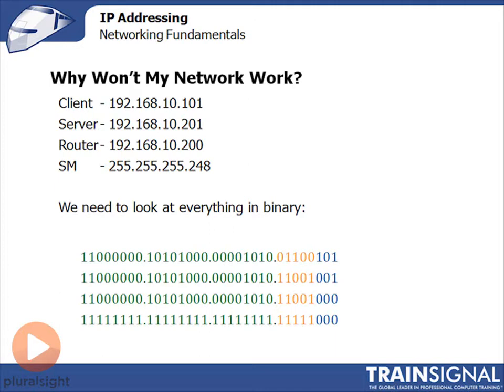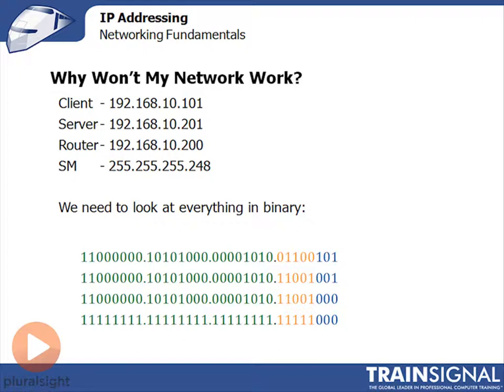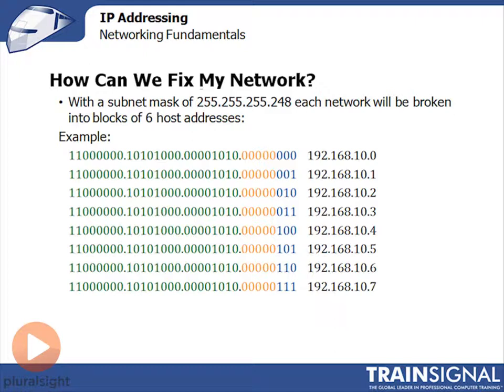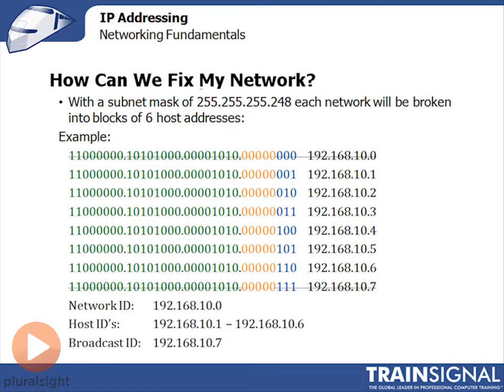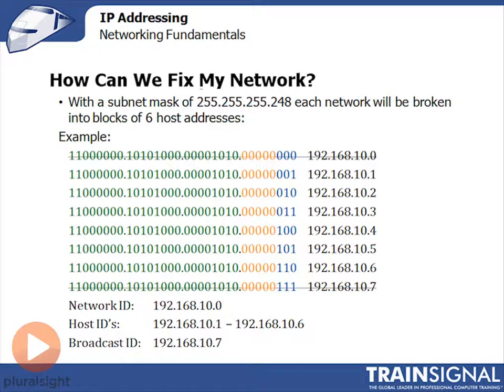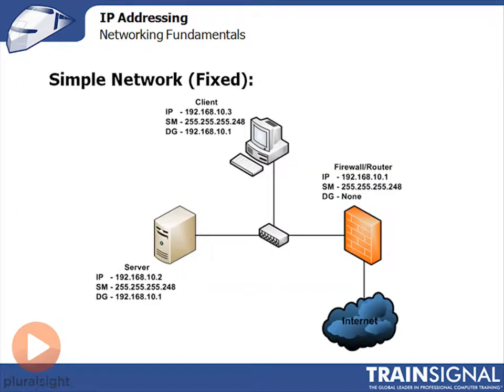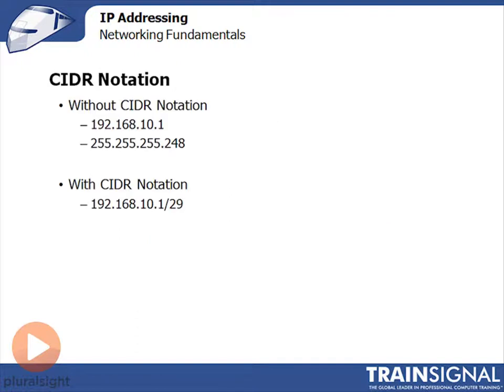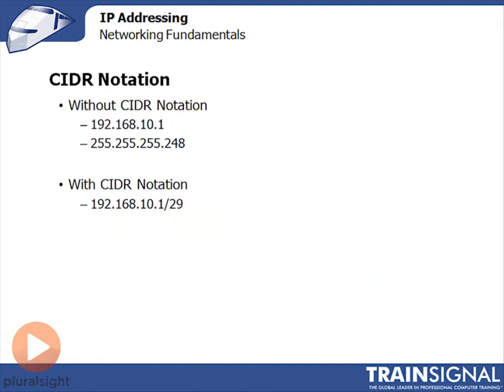52 Why Won't My Network Work